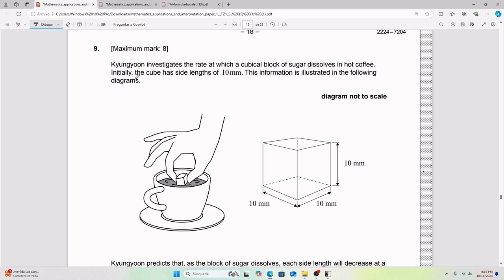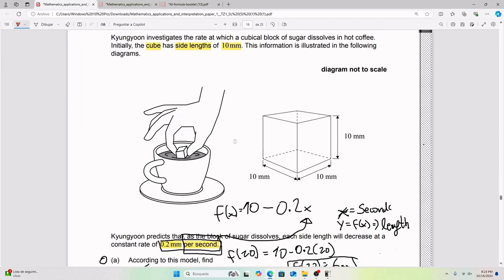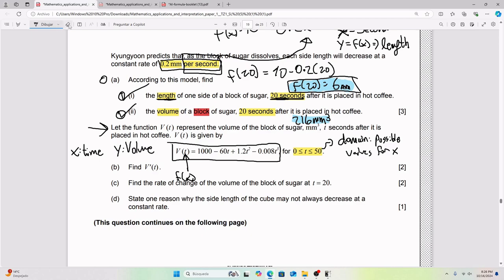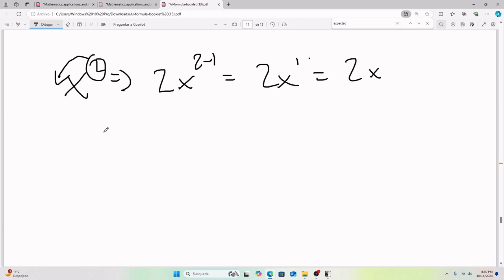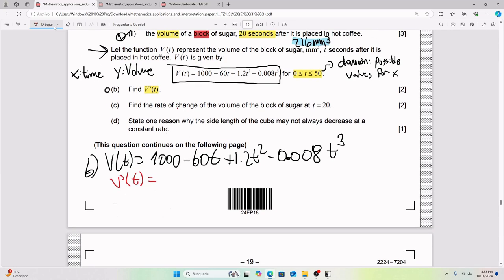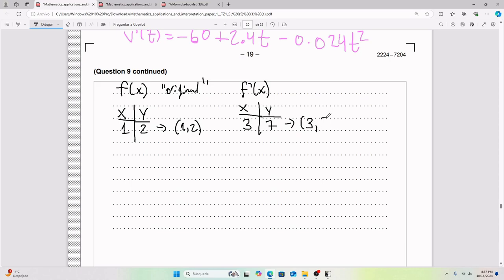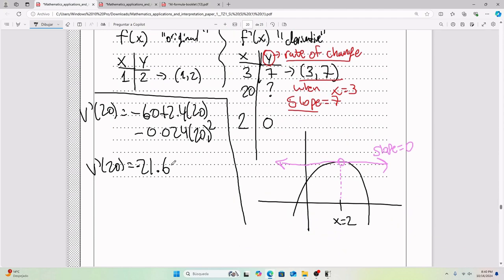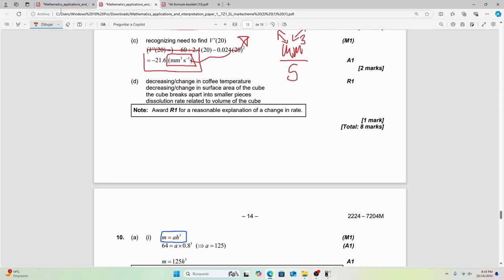AI SL: Problem 9 Paper 1 May 2024 TZ1 (Volume)(Derivatives)(Rate of Change)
Chapters

00:07 Introduction
00:55 Part Ai) Length after 20s
03:23 Part Aii) Volume after 20s
06:20 Part B) V'(t)
16:42 Part C) Rate of change at t=20
21:52 Part D) One reason why...
27:02 Answer Key